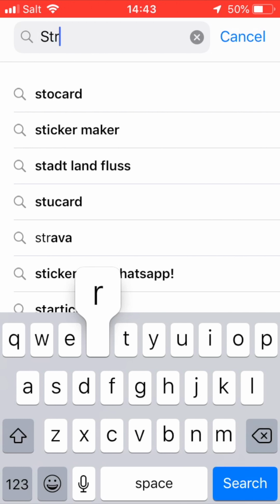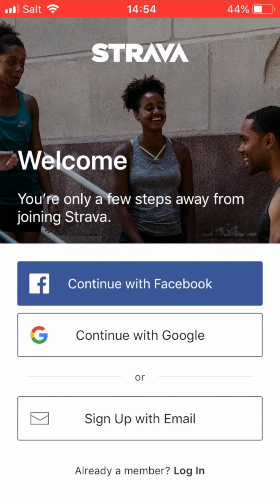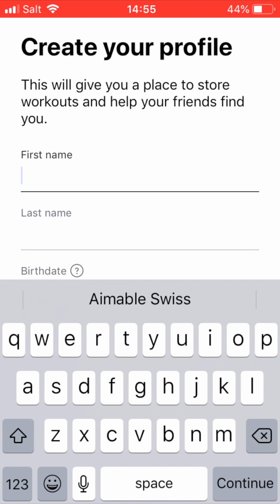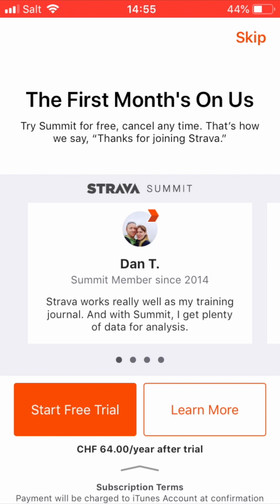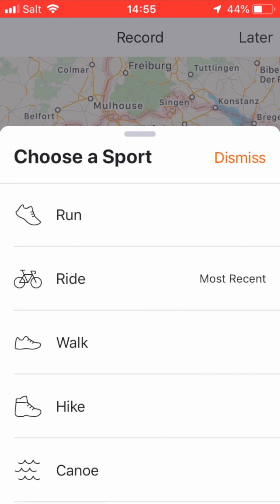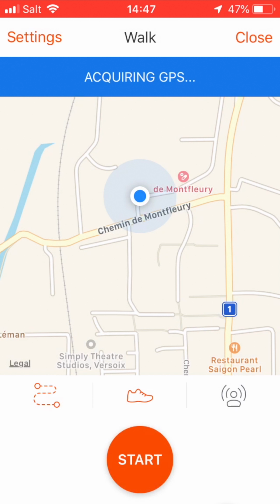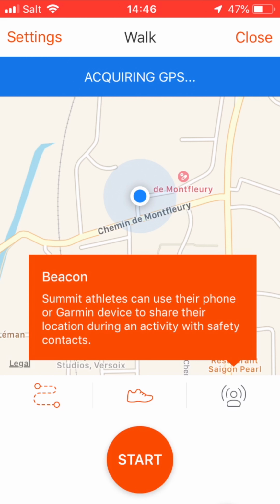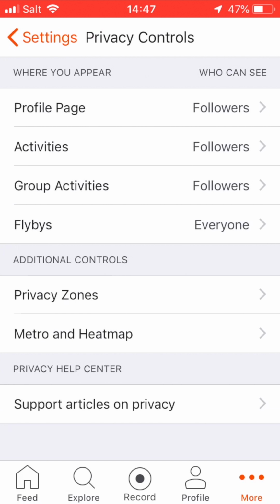Strava tutorial in English for Walkn'Pray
A step by step video on how to use Strava for Walkn'Pray